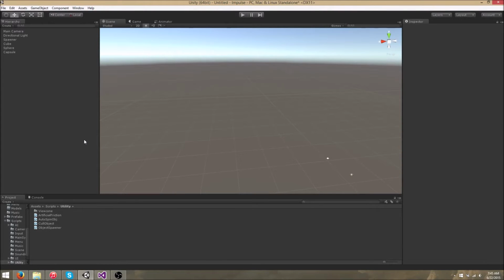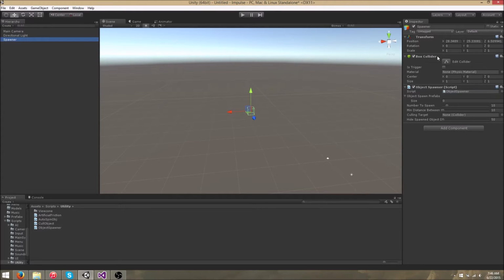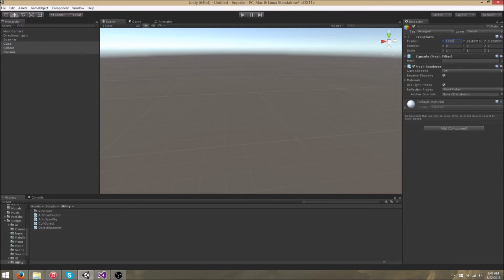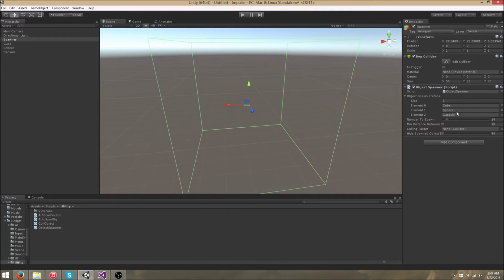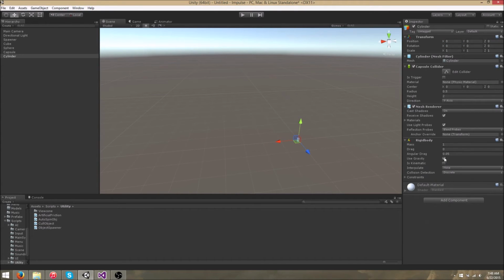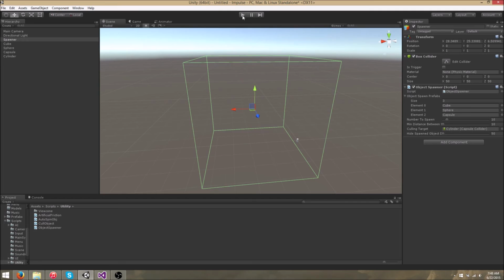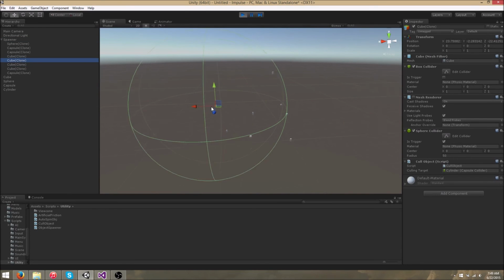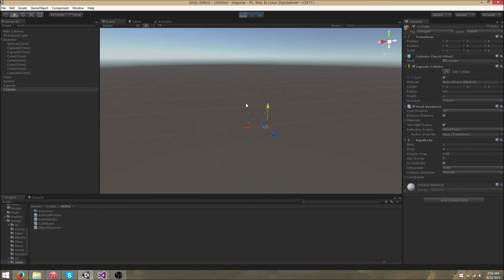Unity C# - Spawn Objects Randomly and Cull Them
This video demonstrates the ObjectSpawner and CullObject scripts.